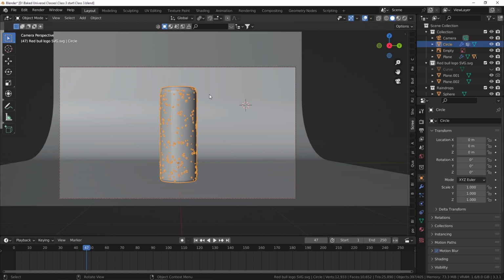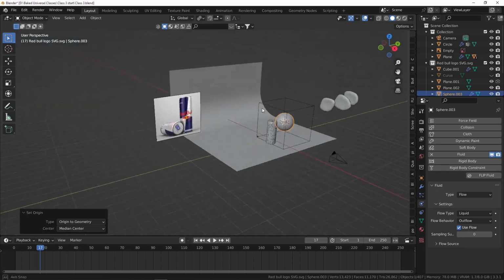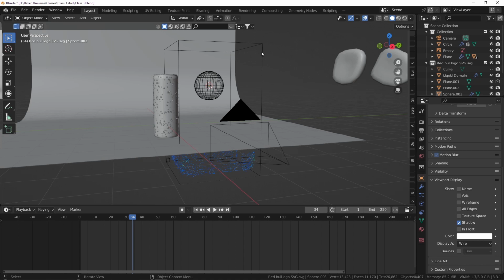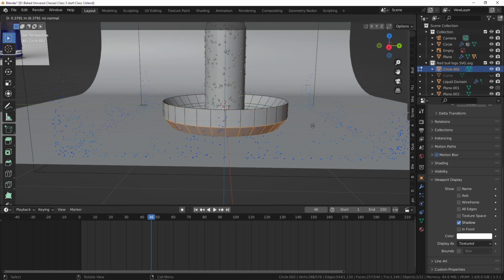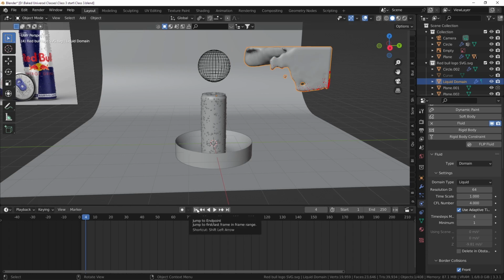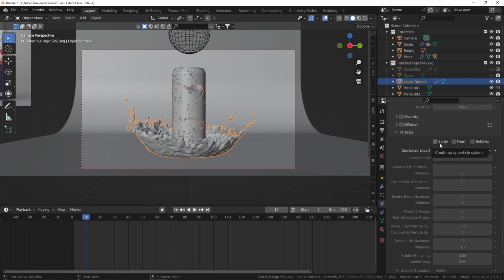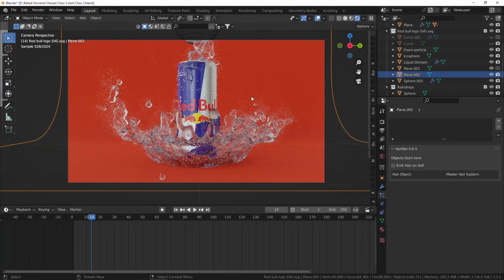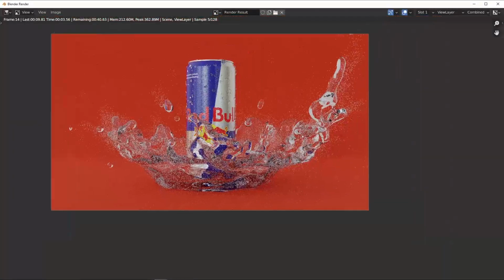Creating a Can in Blender! (7/7)